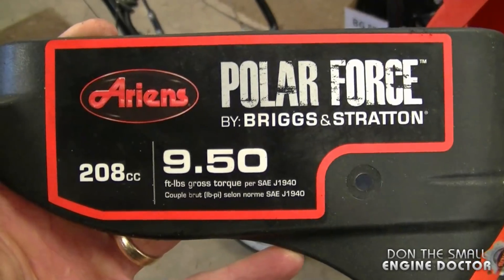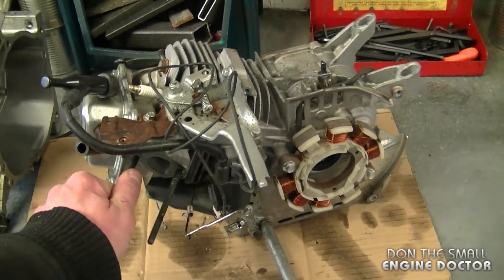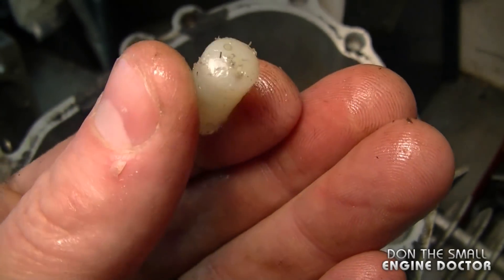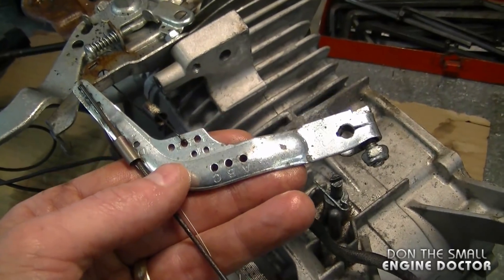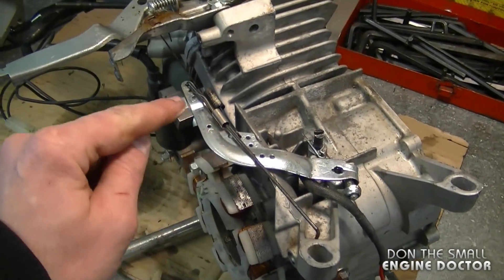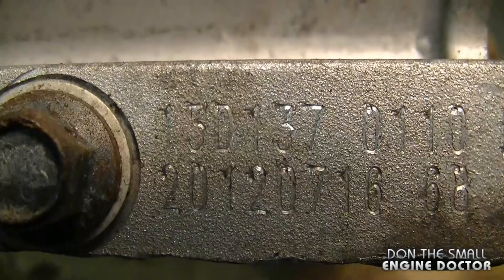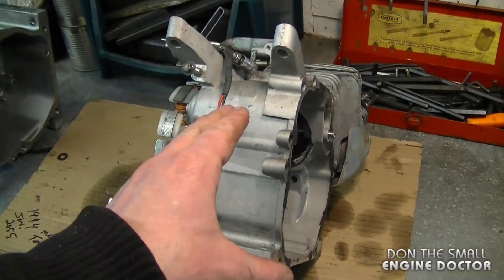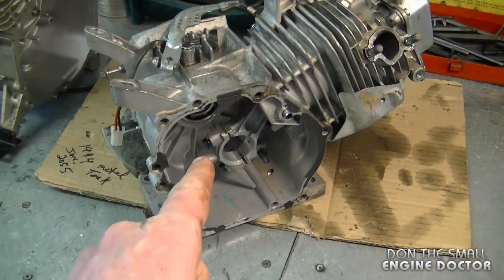Why A Snowblower Engine Was Revving Out Of Control!